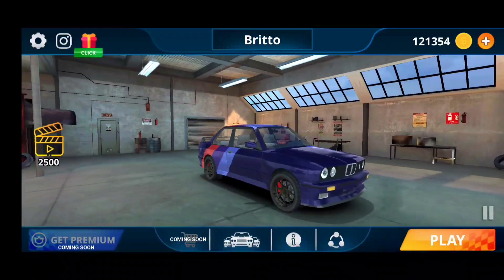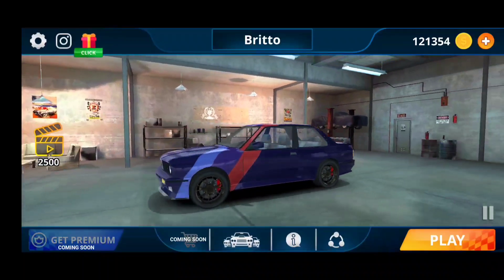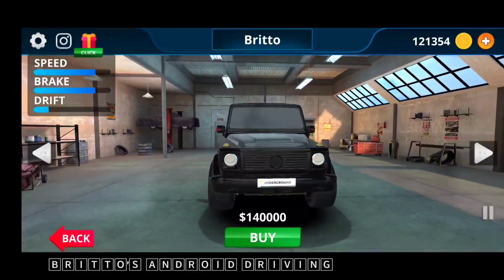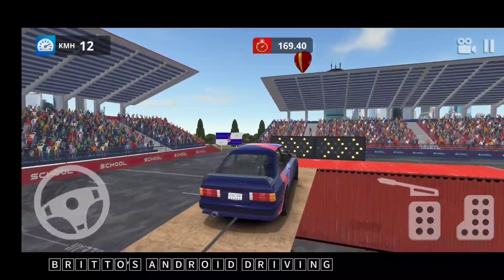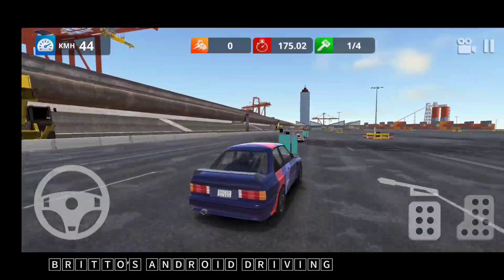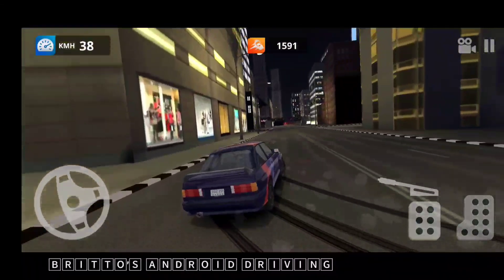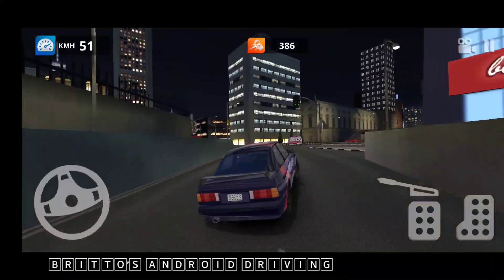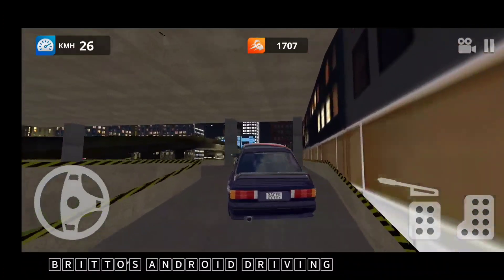Super Car Simulator: Open world 2021- First look Gameplay By pika App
This is a new car driving game which has lot of cars with great details and graphics are also awsome. Watch full gameplay to know more

Do you like racing games? or parking? or drift? or Online games?All in this game

More than just Simulator. Do you like racing games? or parking? or drift? or Online games? All in this game!

🏁 SUPER GRAPHICS
Are you tired of old games? Are you looking for a new and realistic game? With the help of the advanced graphics engine, Super Car Simulator 2021 now offers realistic graphics and a super experience.

🏁 MANY MODES
From Time mode to Parking mode, from Drift Mode to Online mode, Super Car Simulator 2021 has many modes. Choose the mode you are good at and be the best.

🏁 REAL DRIVING PHYSICS
Do you want a realistic driving experience? Super Car Simulator 2021 comes with an advanced car driving physics engine. In this way, playing a car game is now more fun.

🏁 MANY CARS
There are many different cars such as classic cars, racing cars, off-road vehicles, SUVs, limousines. Which is your favorite vehicle?